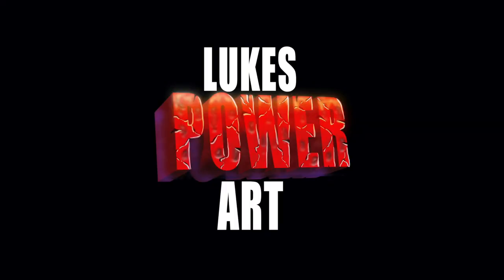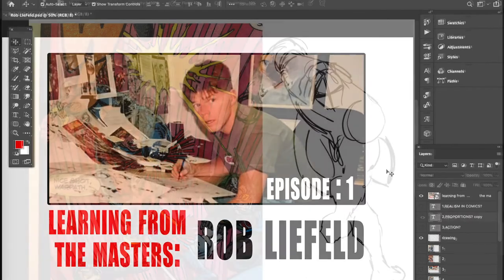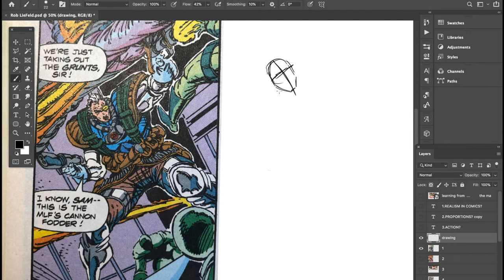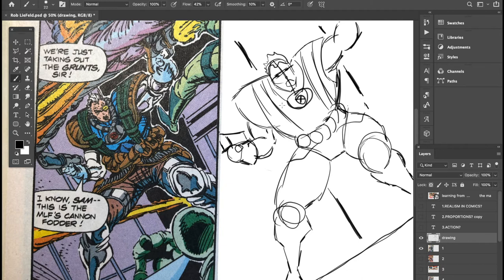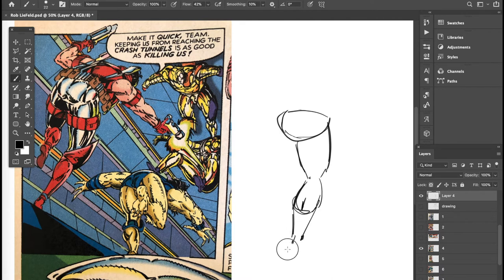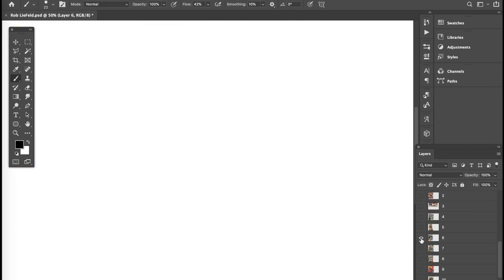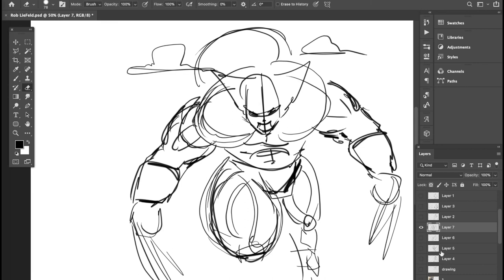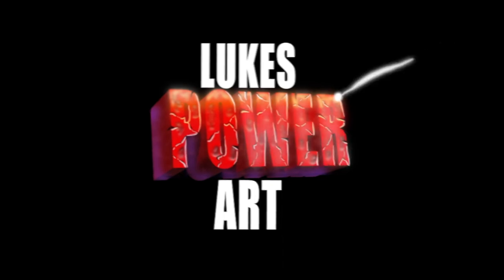How to draw dynamic character poses like Rob Liefeld!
In this drawing tutorial, I am looking at how Rob Liefeld gives his characters dynamic and action packed poses, so that you can too!